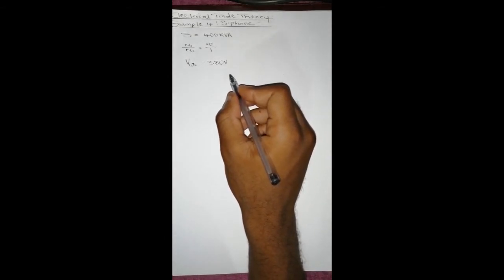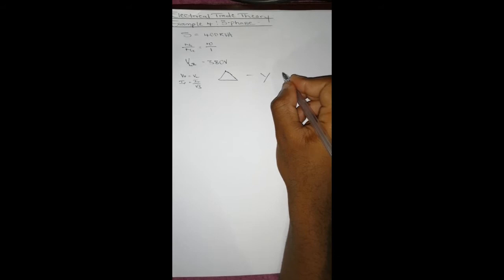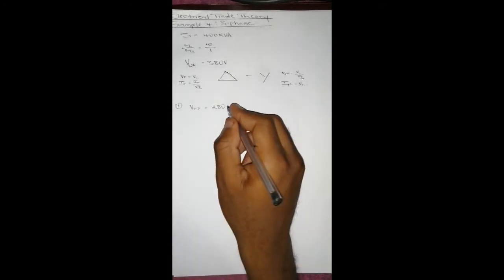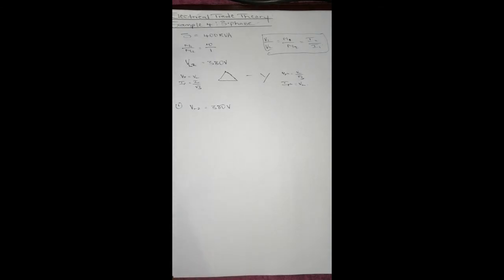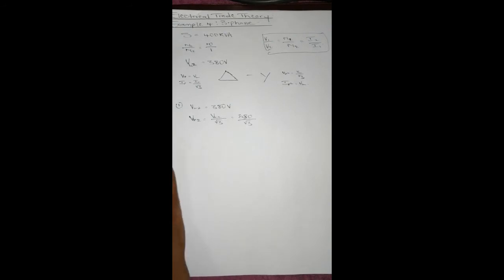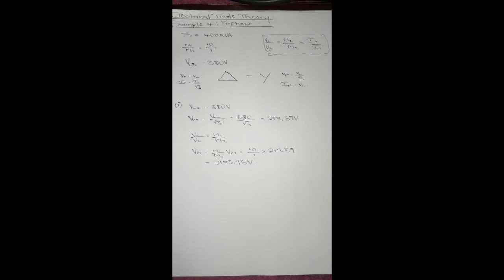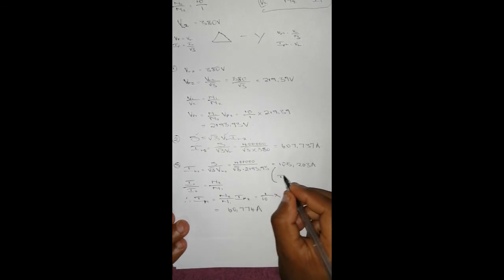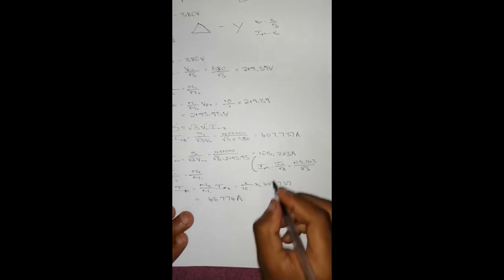ELECTRICAL TRADE THEORY N2: THREE PHASE TRANSFORMERS EXAMPLE 1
IN THIS VIDEO WE SOLVE A  THREE PHASE TRANSFORMER. THIS IS THE TYPE OF QUESTION RELEVANT TO ELECTRICAL TRADE THEORY N2 AND ELECTROTECHNOLOGY N3.